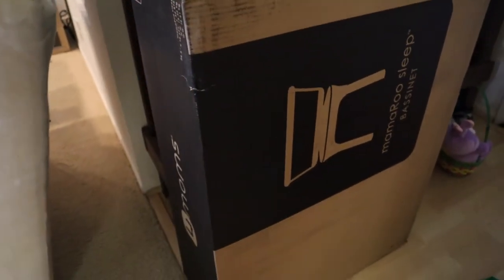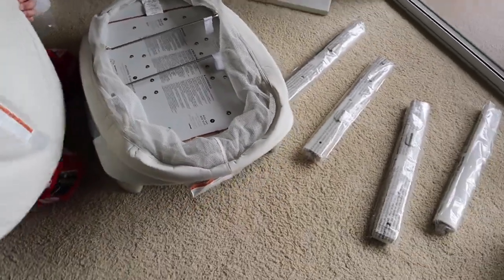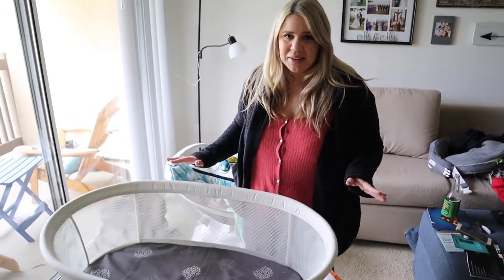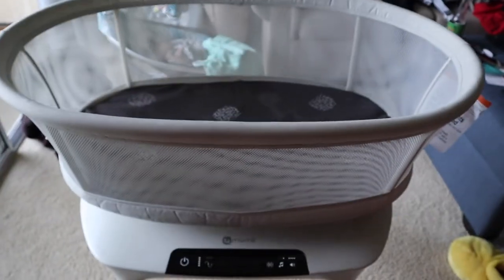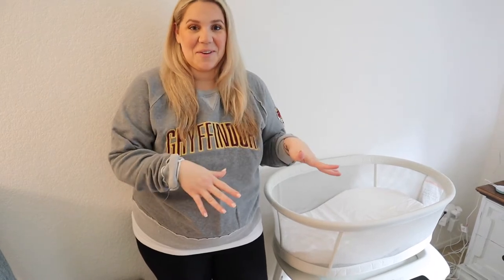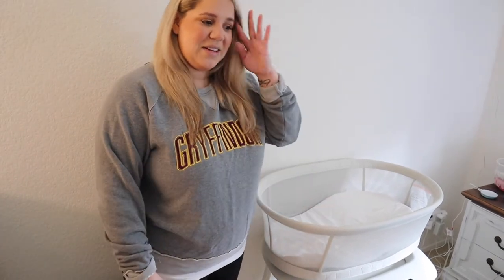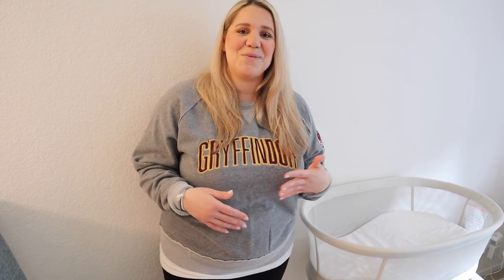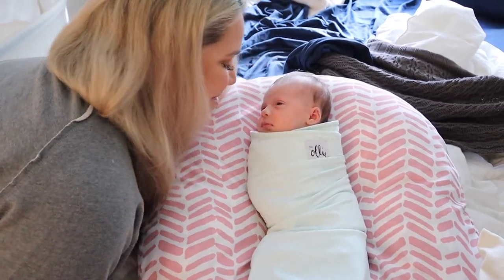4moms mamaRoo Sleep Bassinet Review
We just purchased the new 4moms mamaRoo sleep bassinet and since its brand new I wanted to give you guys a little sneak peak to help you make your purchasing decisions for the new 4moms bassinet! ⬇️LINKS⬇️

1.) 4moms mamaRoo Bassinet

2.) OCCObaby Bassinet Wedge

3.) Infant Optics DXR-8 Baby Monitor

4.) Anna & Eve - Baby Swaddle Strap

5.) The Ollie Swaddle

6.) Mila Millie Cover for Newborn Lounger

7.) TILLYOU Bassinet Sheets

*Equipment Used*

Neewer LED Ring Light

Joby 3K Kit Compact Tripod